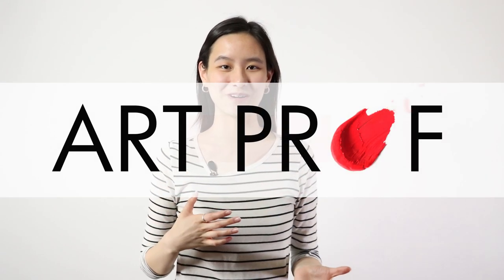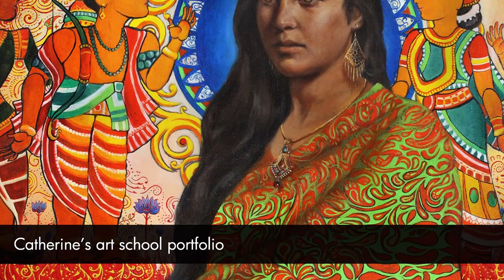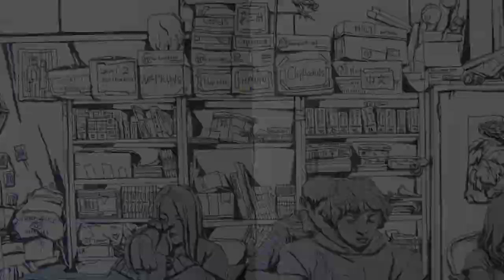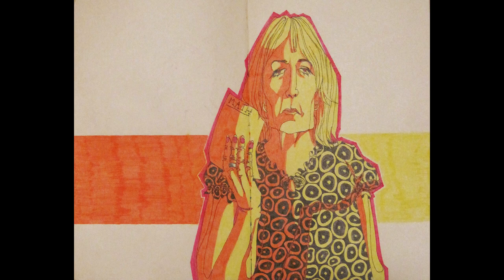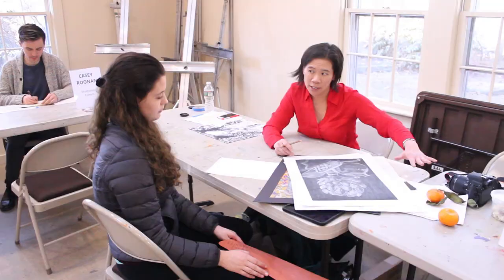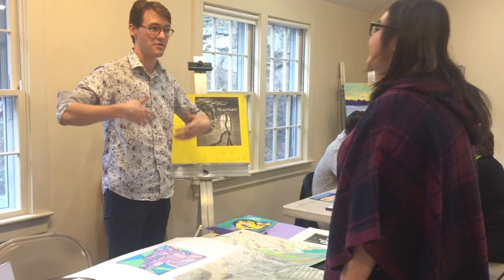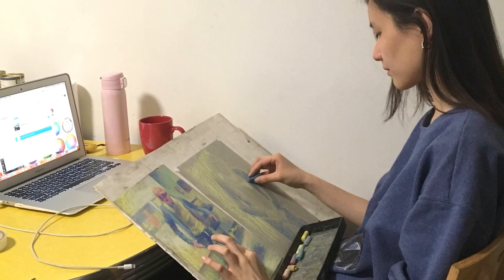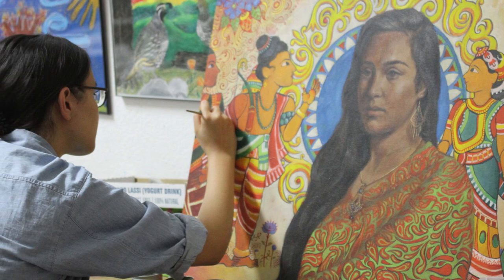I Went to Art School: What I Learned Making My Portfolio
Don't miss this important advice from an art school student, explaining own experience preparing an art portfolio for art school admission.  Explained are specifics on the challenges of preparing an art portfolio, and provides tips and advice for preparing your own portfolio for art school admission. Featuring Art Prof Teaching Artist Cat Huang.

• Portfolio critiques
• Artist calls

• Pro development
• Portfolio critiques

👂AUDIO EQUIPMENT
96 Pack Acoustic Panels Studio Foam Wedges 1" X 12" X 12"